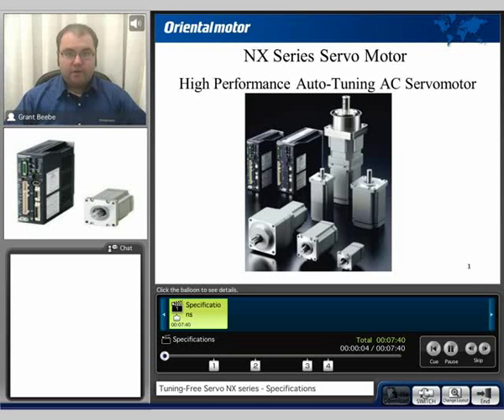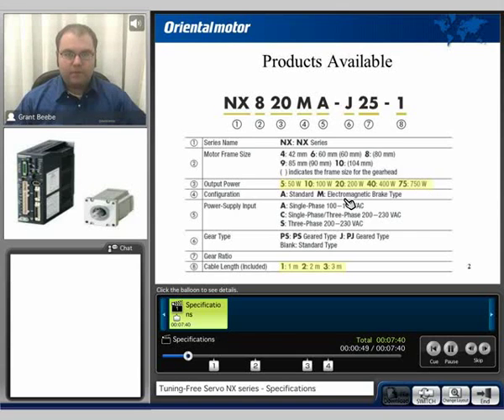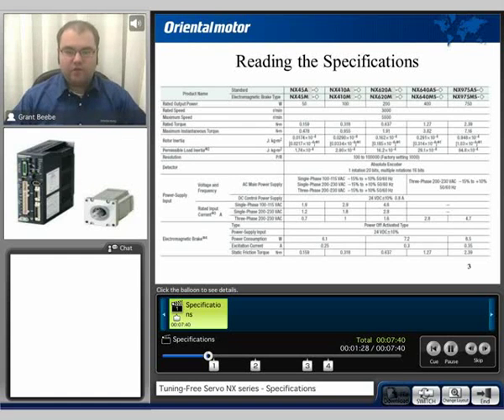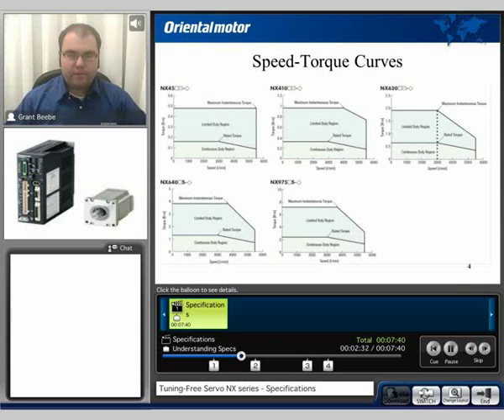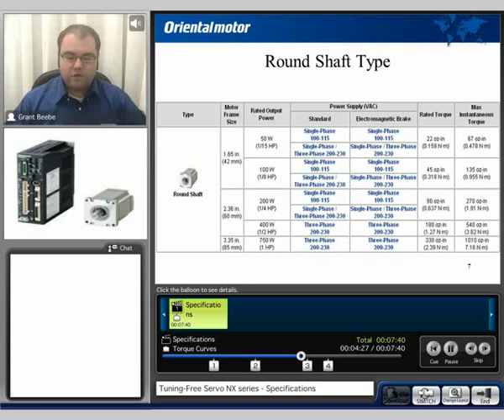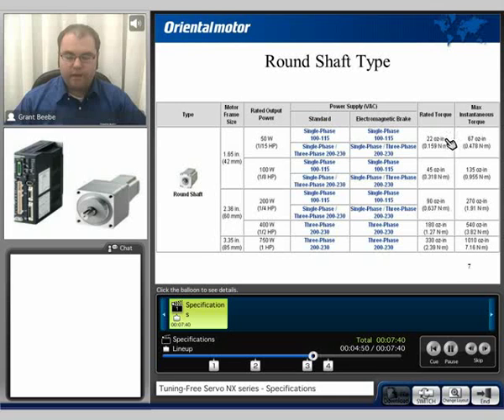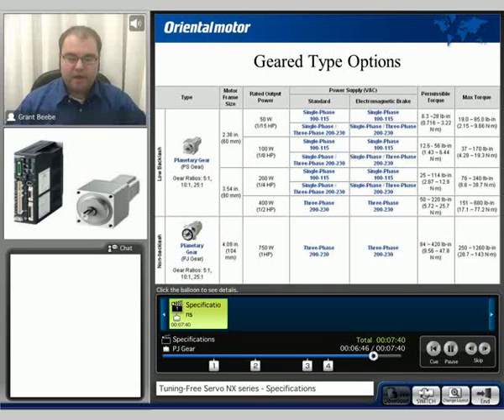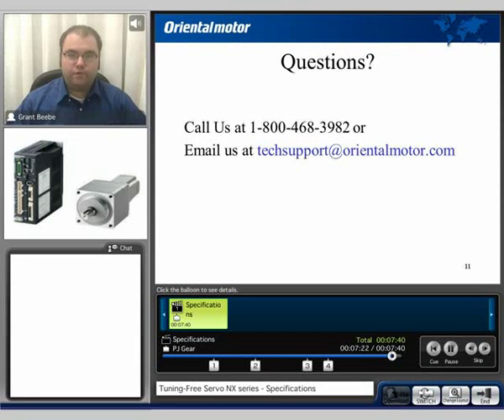AC Servo Motor Theory (Part 2 of 5)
Tuning Free Servo NX Series Specifications.